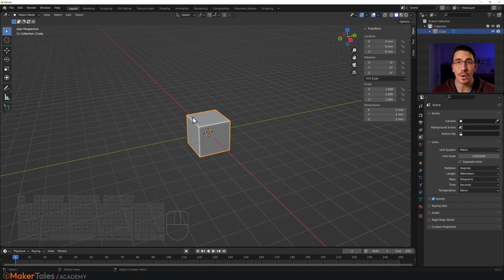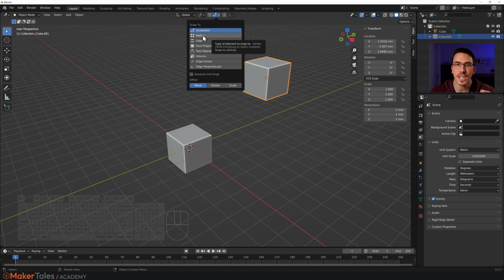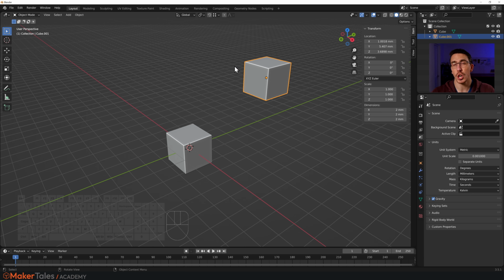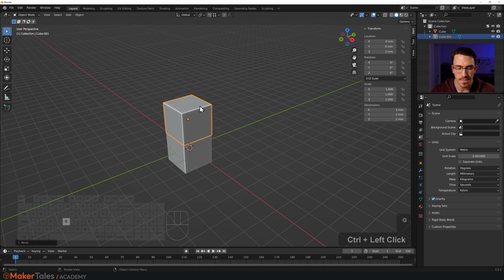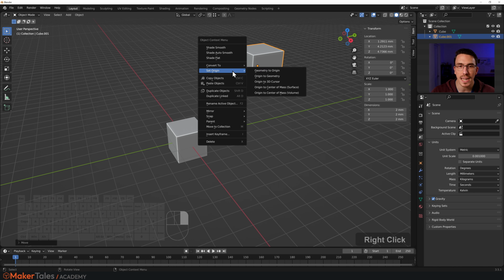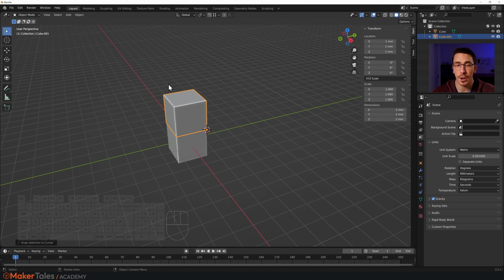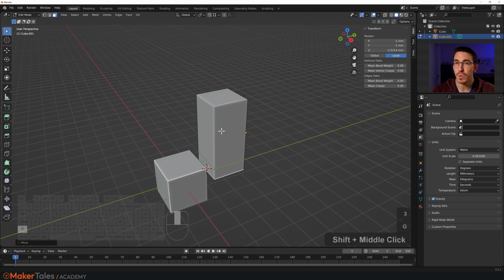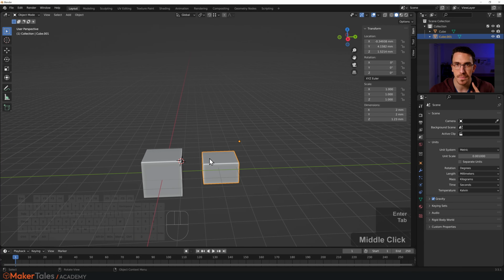CAD Sketcher 2.0 Duplication & Default Snapping